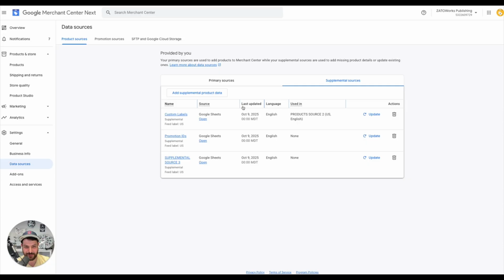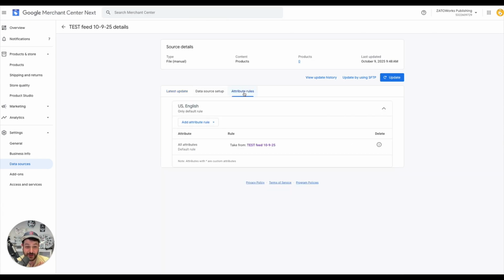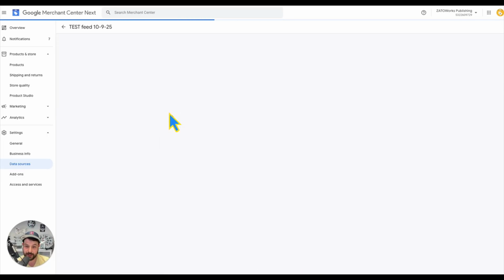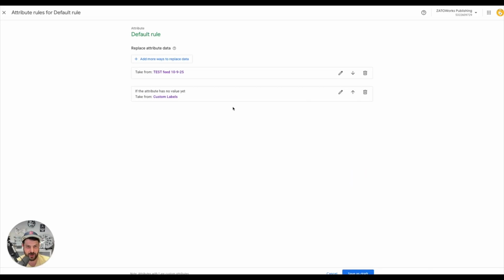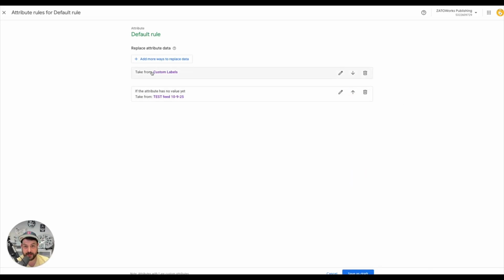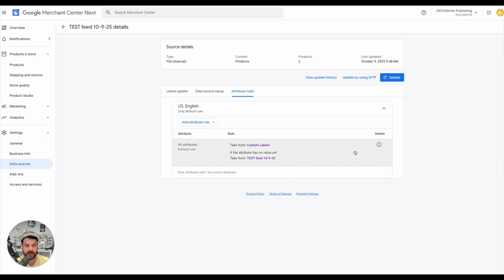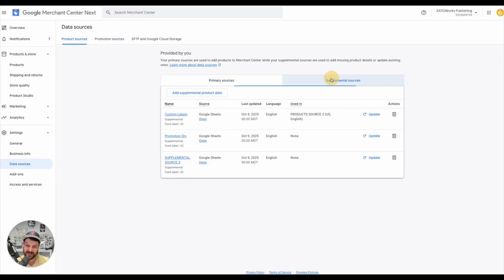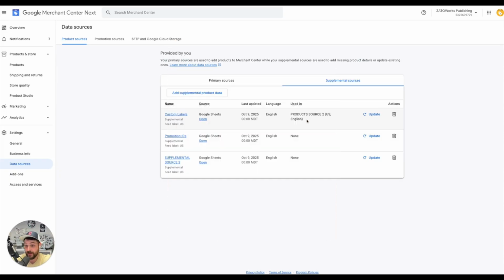How to Connect a Supplemental Source to a Primary Data Source | Merchant Center Mastery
Ever wonder why your supplemental feeds in Google Merchant Center won’t connect to your primary data source? You’re not alone.

In this video, I’ll show you exactly how to link an existing supplemental source to a primary feed using attribute rules (not the supplemental tab!). This deep-dive saves you time, prevents data mismatches, and helps your Google Shopping campaigns perform better.

 You’ll Learn:

The real reason your supplemental source doesn’t appear

The hidden “attribute rules” method to connect feeds

How to prioritize your supplemental data correctly

Common mistakes to avoid when syncing feeds

Whether you’re managing a large Merchant Center setup or just starting out, this walkthrough will make sure your data sources work together instead of against each other.

⏱️ YouTube Chapters:
00:00 – Intro & viewer shoutout
00:32 – Patrick’s question: missing primary data source
01:10 – Why supplemental feeds don’t show up in the dropdown
02:00 – Step 1: Navigating to ZATO Works Publishing
02:35 – Key insight: it’s not done in “Supplemental Sources”
03:10 – Step 2: Using Attribute Rules
04:05 – Adding supplemental sources via “Add More Ways to Replace Data”
05:10 – Example walkthrough: connecting custom labels
06:05 – Prioritizing supplemental vs. primary data
07:00 – Verifying your connection & data delay
08:10 – Recap: mapping existing supplemental sources
08:45 – Closing thoughts & thank you

as well as their SMB Google Ads Program (for budgets under $10K/month)

Connect with Kirk on LinkedIn: @ppckirk
and